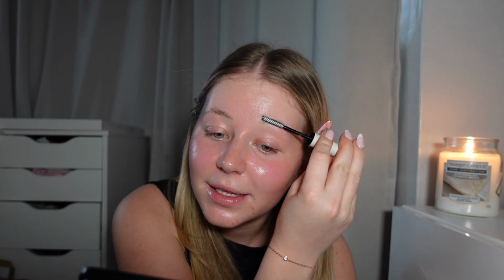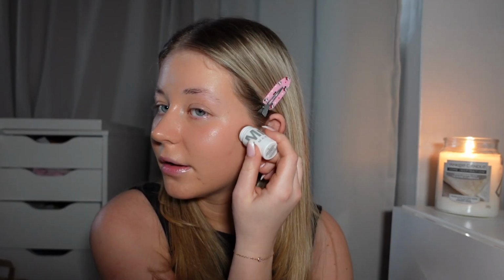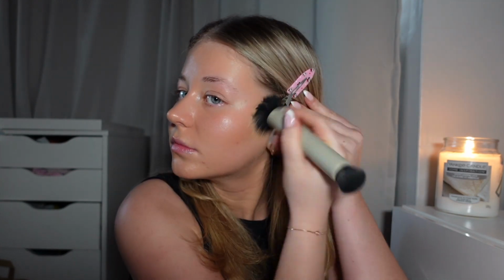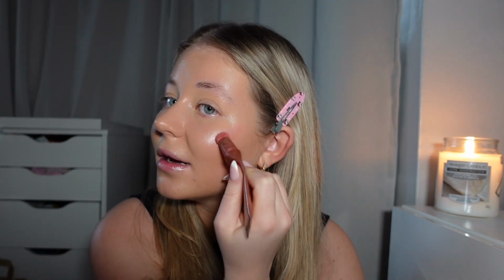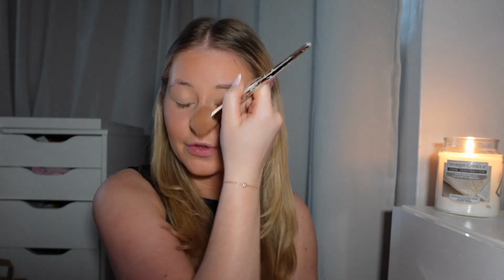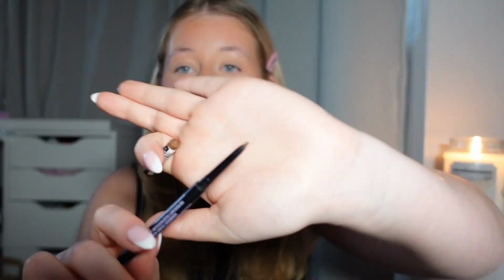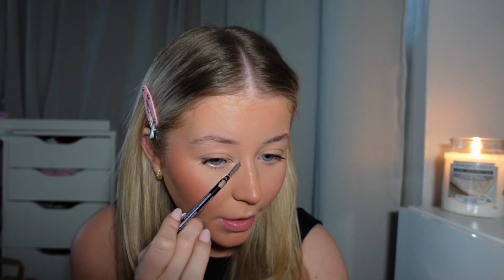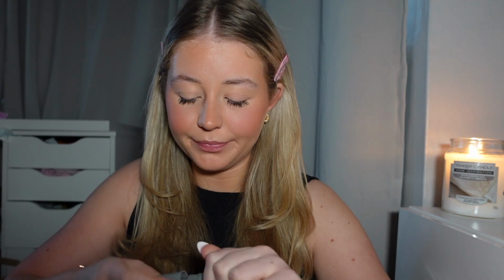HUGE SEPHORA HAUL✨🤍 Full face of first impressions | chloewhitthread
xoxox